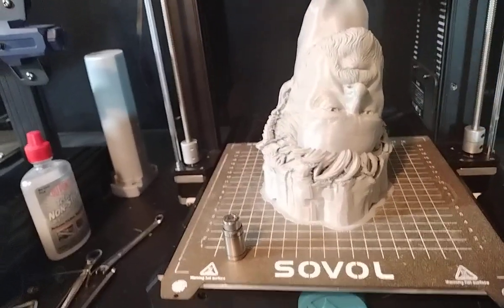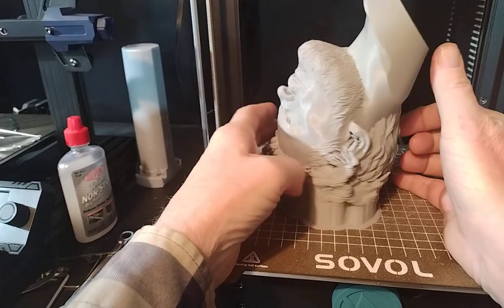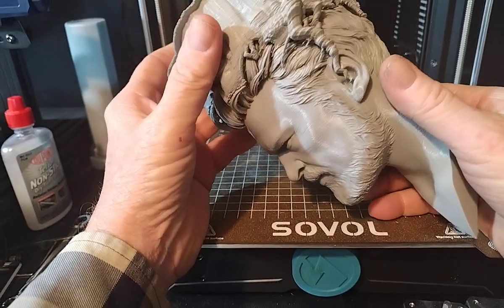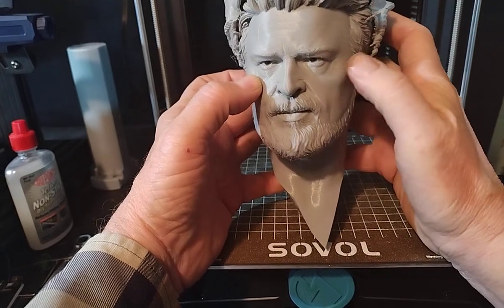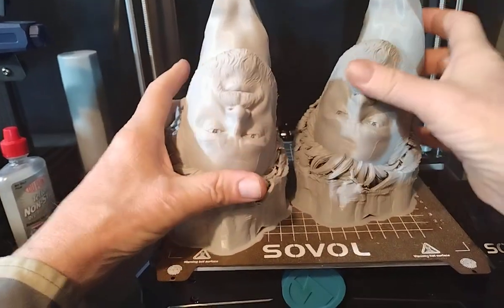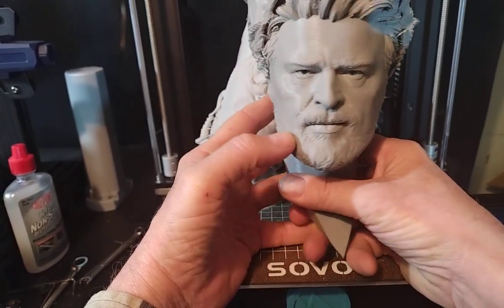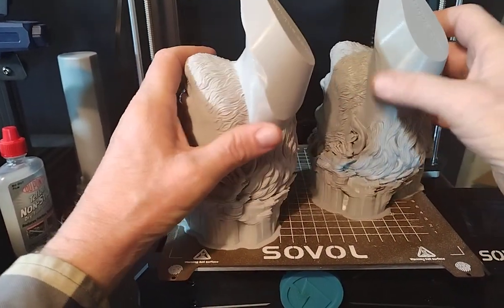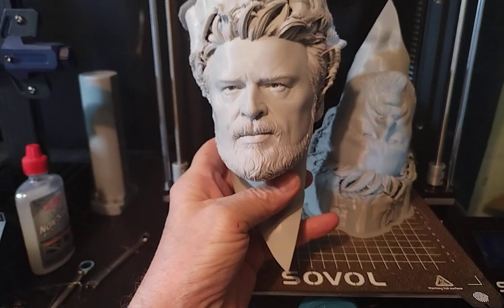Sovol SV06 getting closer to my high quality prints.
after replacing the z rod bearings, we are getting some good results now, next thing to do is to recalibrate the extruder to a 0.6 nozzle